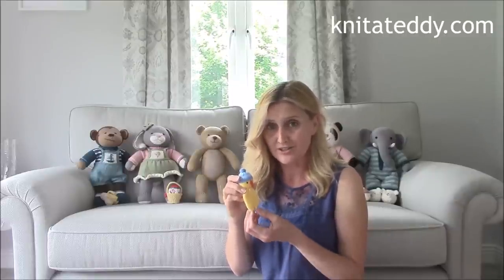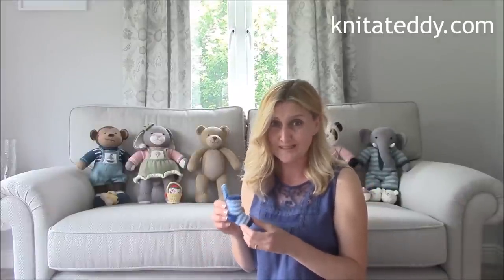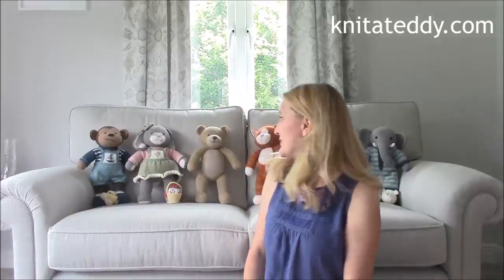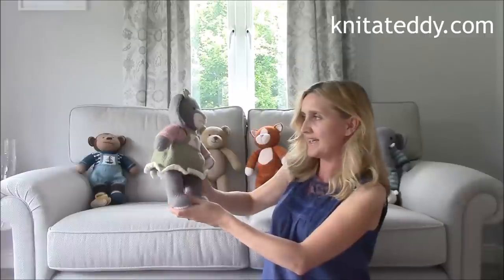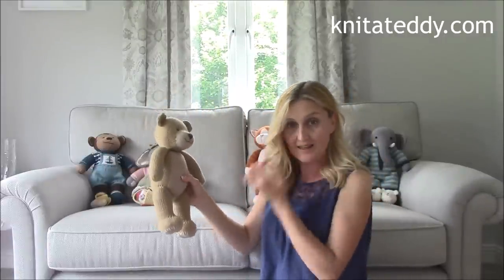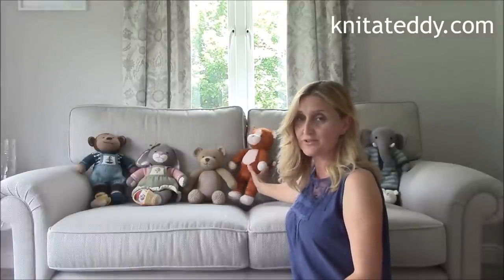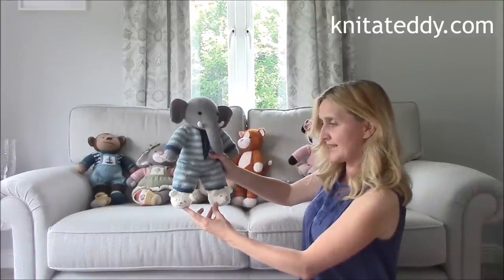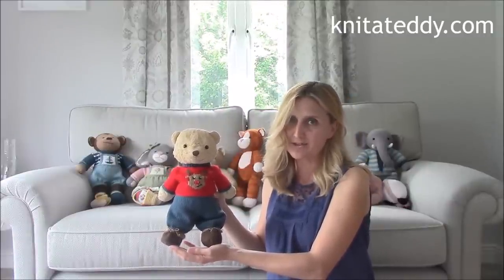Knitables Introduction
Hello my name is Sarah Gasson and I am the designer of the Knitables Knit a Teddy designs. With my patterns I aim to give full, detailed step-by-step instructions to help guide you through every stage. If you can knit, purl, increase, decrease, change colours and sew seams, you should be able to knit everything in the Knitables collection, especially with these tutorials to help you along the way!